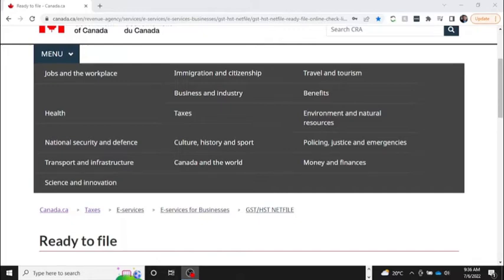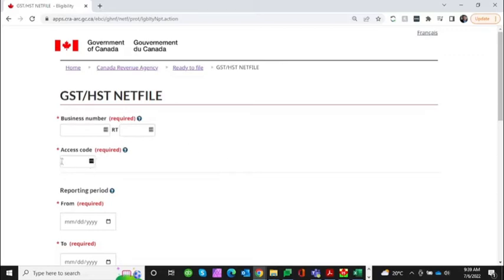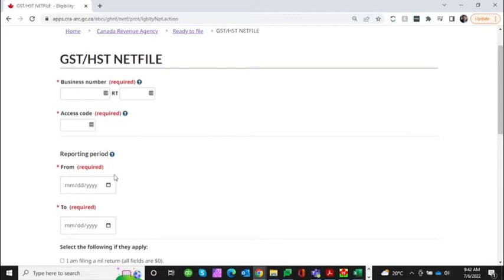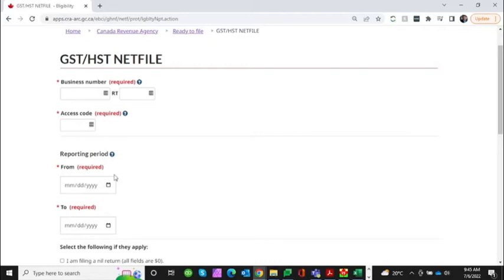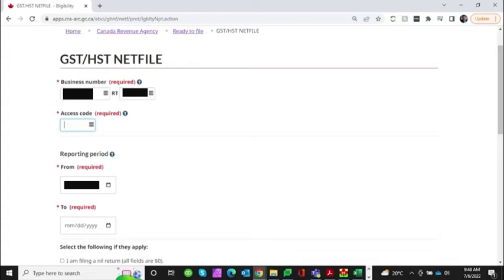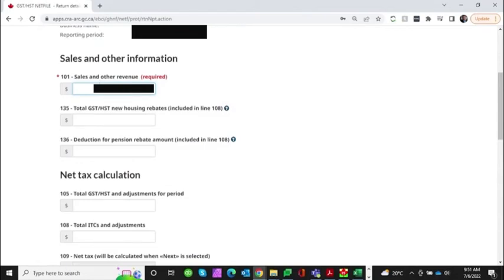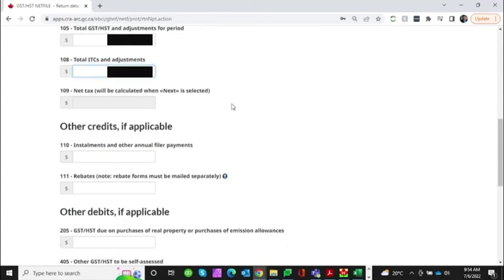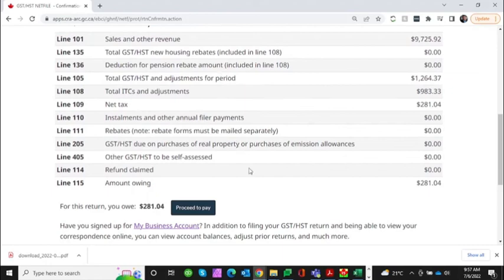How to file GST/HST return online I Step by step guide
HST return is a very important tax return for small businesses and self employed. If you are a self-employed professional, contractor or a small business, this video will definitely help you file your HST return online. In this video I have explained how to net file GST/HST return in Ontario Canada. Also you will learn about output tax, input tax, input tax credits (ITC), gross income, HST access code, reporting dates and online submission of HST return. Share your feedback in comments please.

Chapters:
0:00-Introduction
0:30-How to file HST return?
1:40-Where to file?
2:15-How to fill GST/HST NETFILE?
20:00-Confirmation of filing

Murtaza is a professional accountant out of Toronto, Canada.
Instaccountant specialize in helping businesses and contractors manage their accounting and taxes. He also consults businesses on finance systems and apps design, development, and implementation.